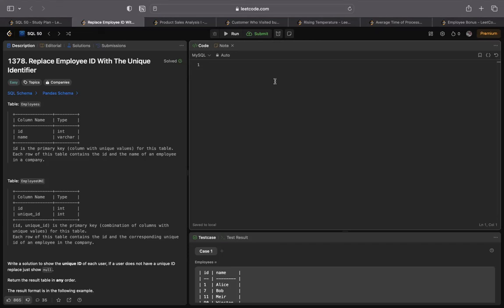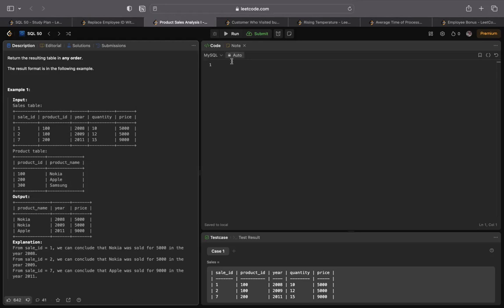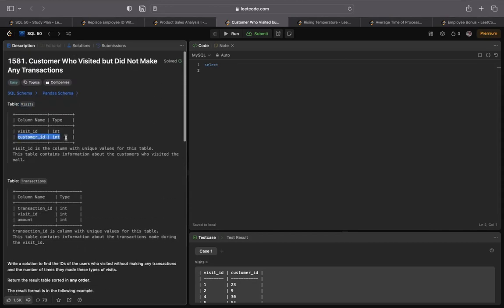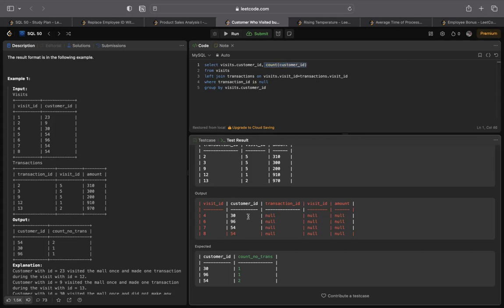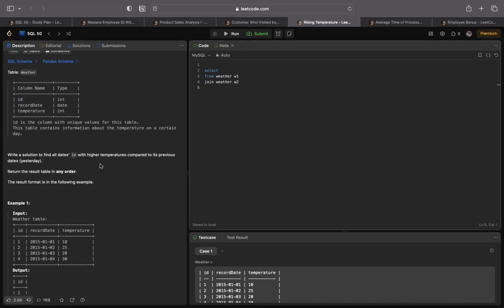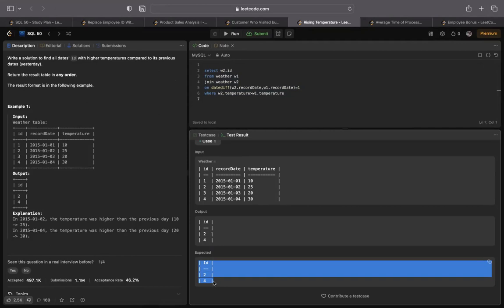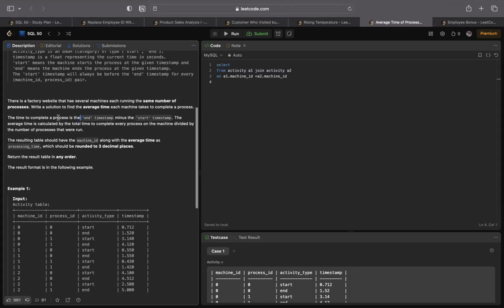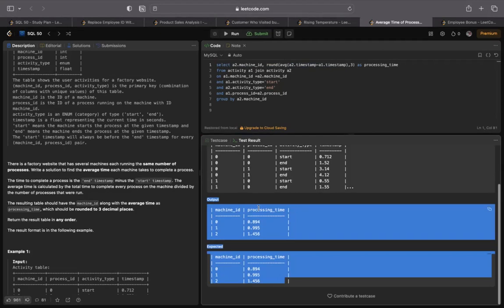LEETCODE || SQL || JOINS || SQL 50 || INTERVIEW PREP || ENGLISH